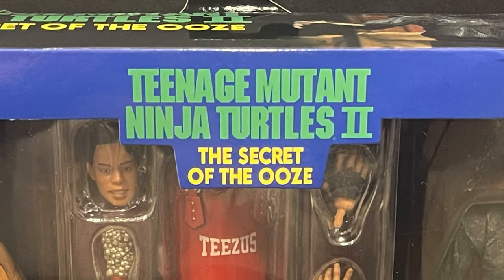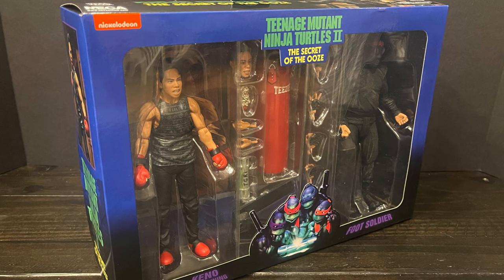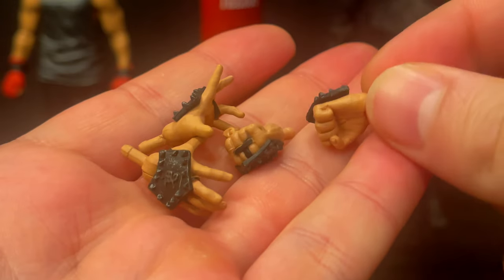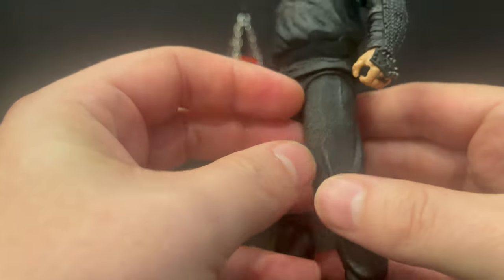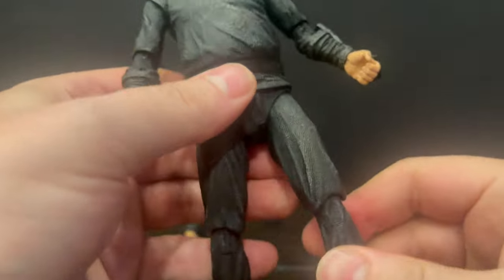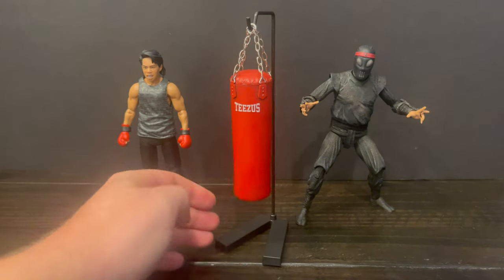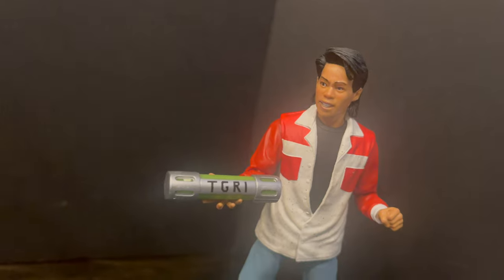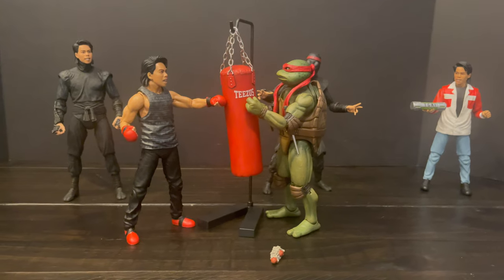2023 TMNT 2 SOTO: Foot Training Keno & The Fat Foot Soldier | NECA Toys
Join me for an EARLY look at the brand new FOOT TRAINING KENO & FAT FOOT SOLDIER from the NECA Toys TMNT 2: SOTO action figure line.